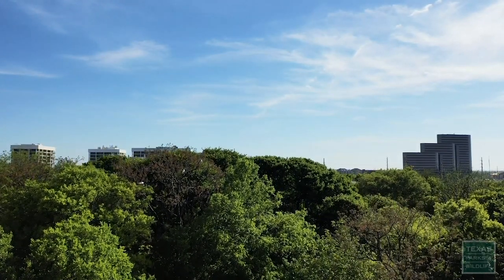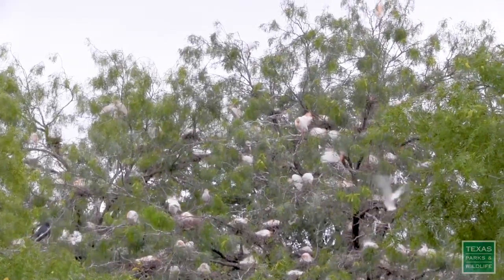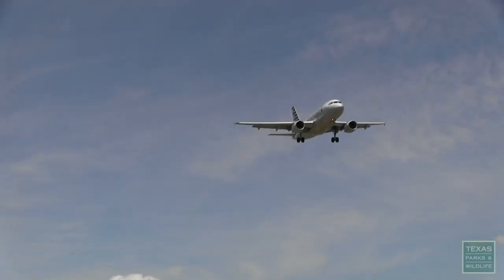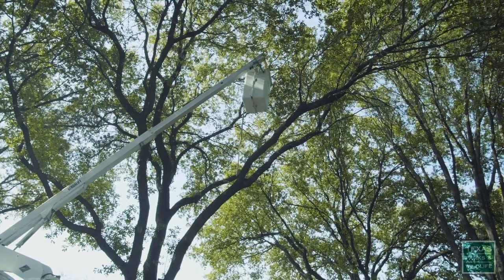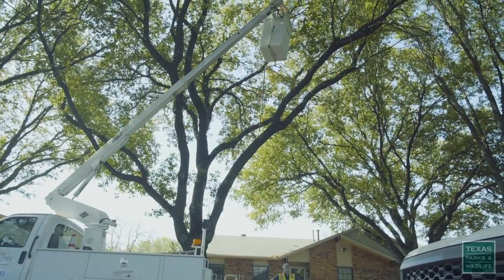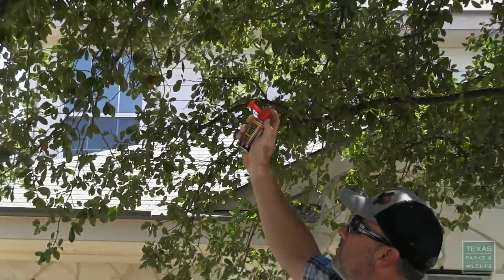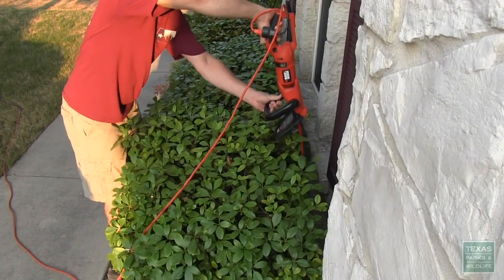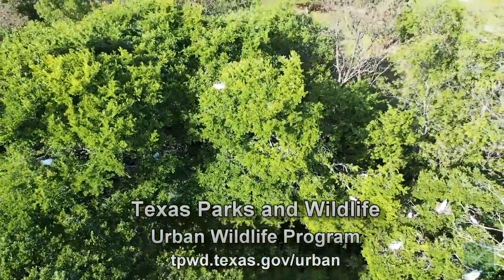Urban Egret and Heron Rookeries - A Guide for Municipalities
Urban rookeries can prove to be a hassle for homeowners, but there are rules about how to go about managing them properly and legally. Learn more about how your community or municipality can do it the right way